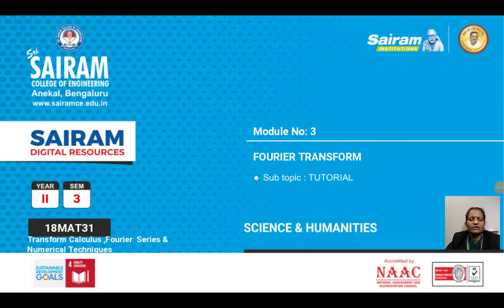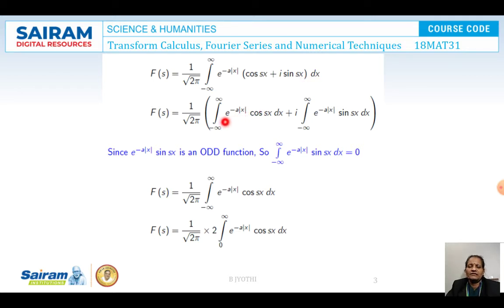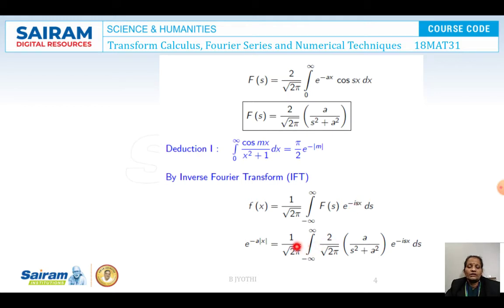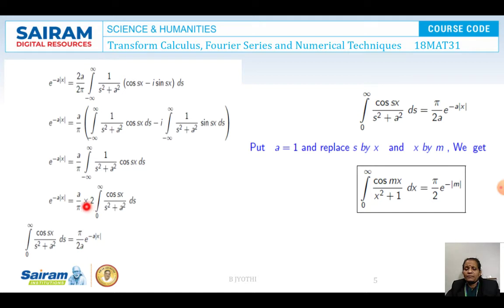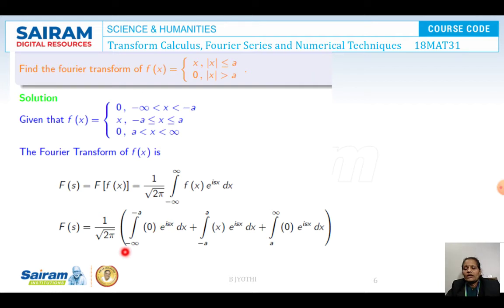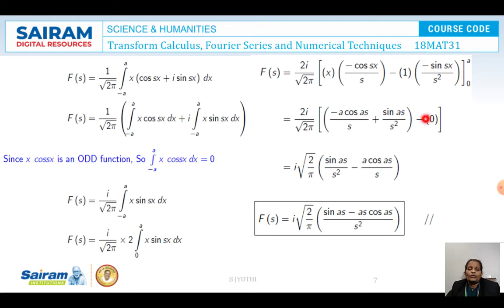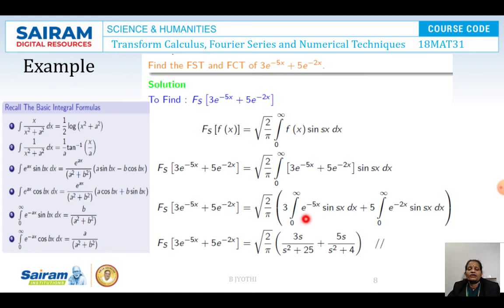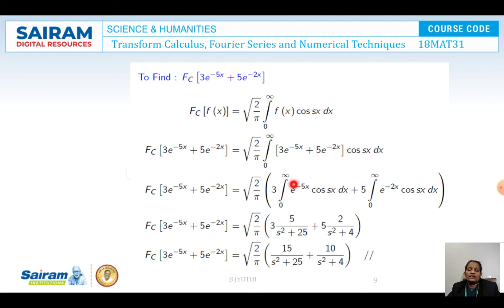Lecture video_18MAT31_Module 3_Tutorial 1_B Jyothi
YouTube Lecture video is uploaded on Tutorial